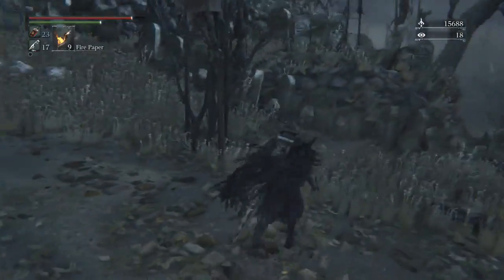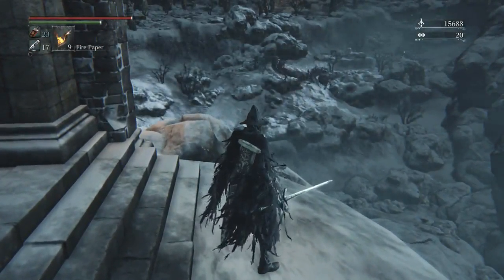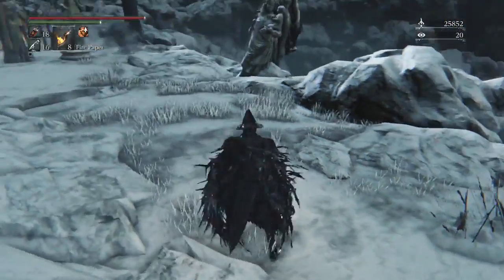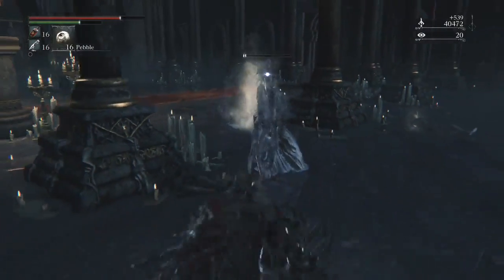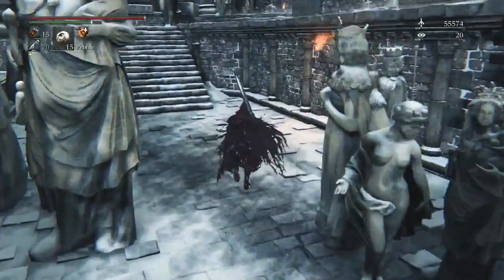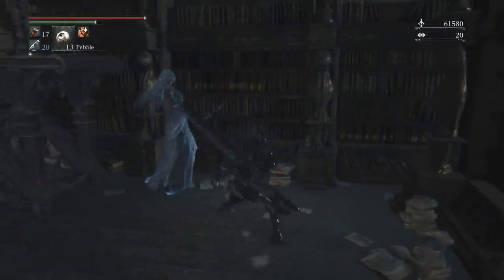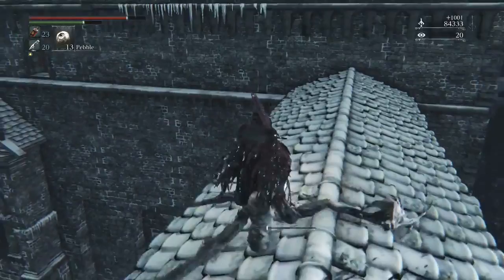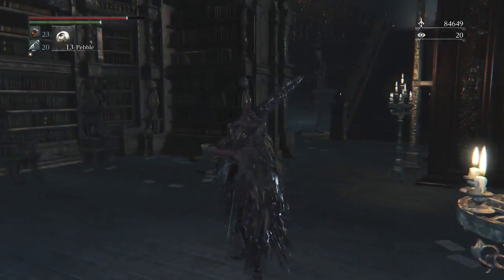Let's Play: Bloodborne Episode 22 - The Forsaken Castle Cainhurst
In this episode we explore Castle Cainhurst and fight ghost ladies and gargoyles!